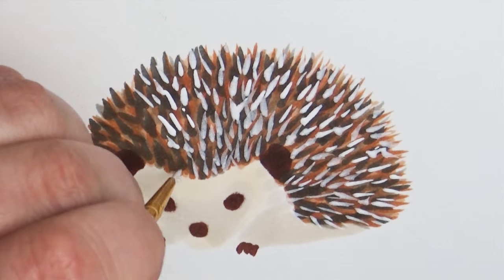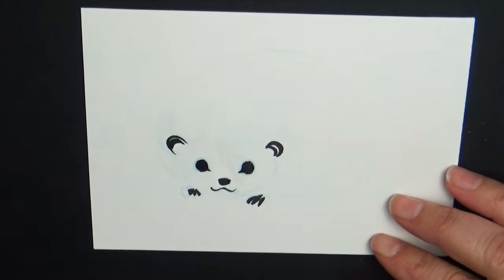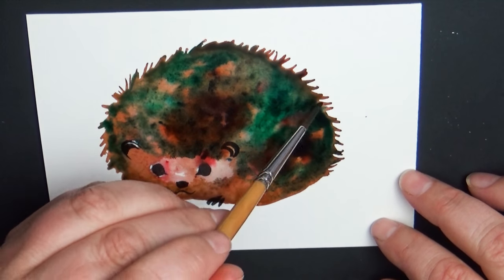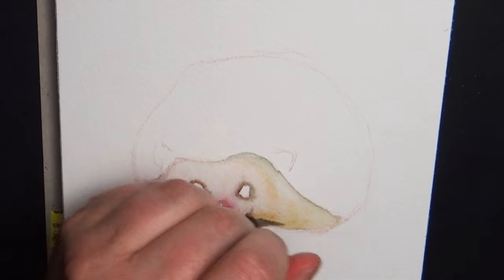4 points in finding your ART Style Collab with Kendyll Hillegas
We will each be sharing our thoughts on finding an art style.

The original multicolored Hedgehog has sold.  To see other artwork and prints By Valerie Flynn

Mailing address:
Art ala Carte
c/o Valerie
USA

Etsy  shop